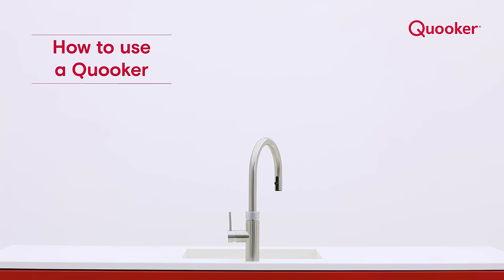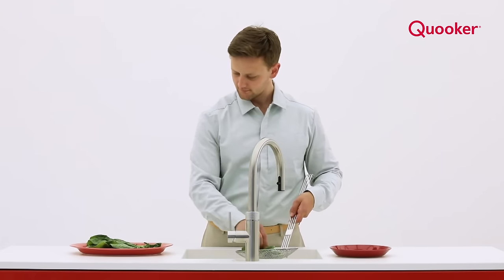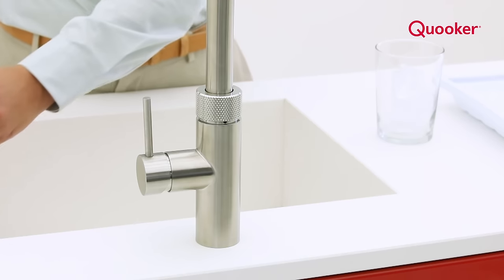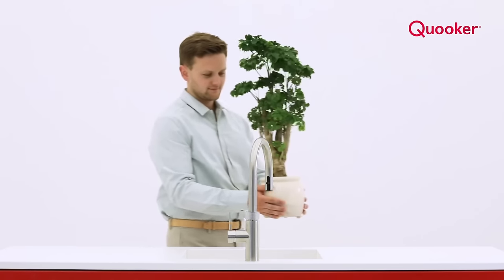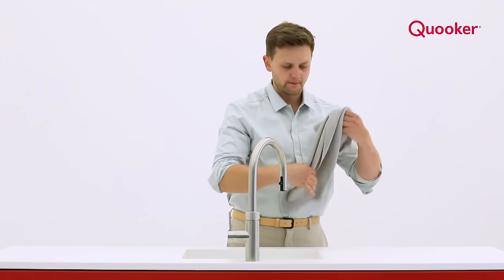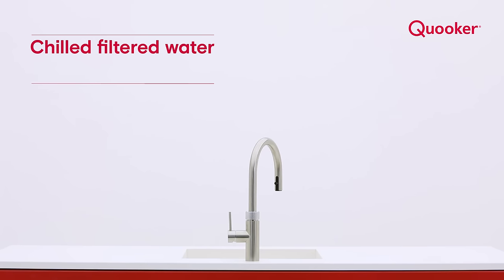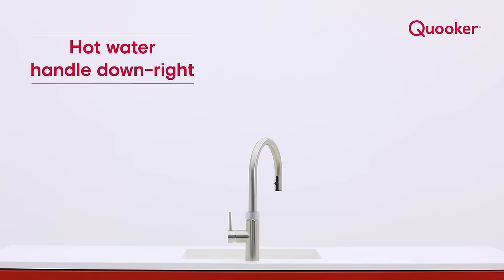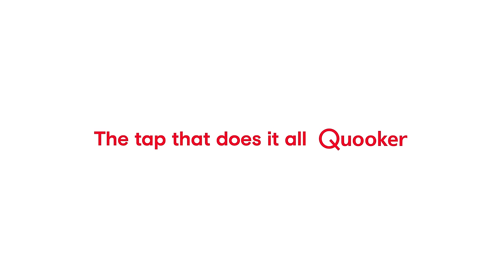How to use a Quooker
This video provides a step-by-step guide to using the Quooker Flex Tap (with the CUBE). for more information. For the installation guide, go to the Downloads tab.

On the Quooker YouTube channel, you’ll find videos showing how to use the Quooker, how to install it and of course our commercials.

By using the Textured LED Ring, you can dispense different types of water, all from the same tap. (Boiling water cannot be dispensed when pulling out the hose)
1. Boiling Water: Press-Press-Turn (LED ring lights red)
2. Sparkling Water: Press-Turn (LED ring flashes blue)
3. Filtered Water: Press-Wait-Turn (LED ring lights blue)
Sparkling & filtered water are both dispensed chilled, direct from the Quooker Cube’s cooler reservoir. The operation of the Texture LED Ring is the same for all Quooker taps, as is the operation of the mixer handle, which dispenses & mixes hot & cold water.